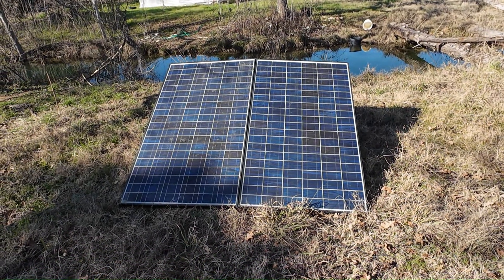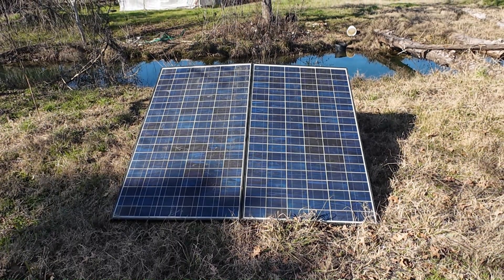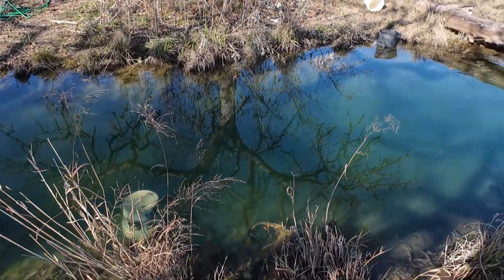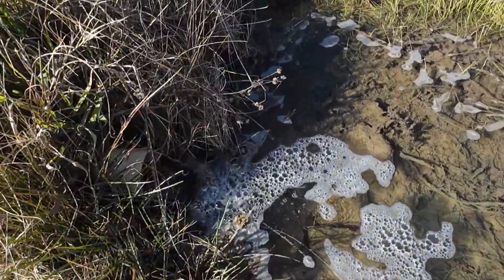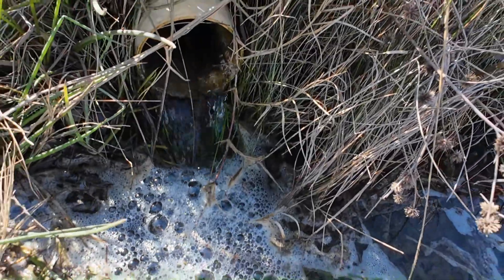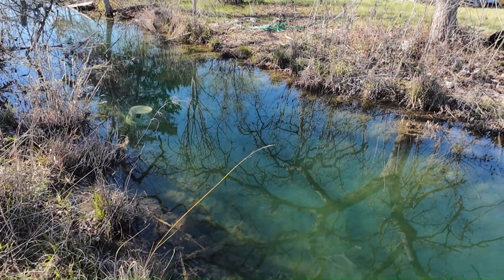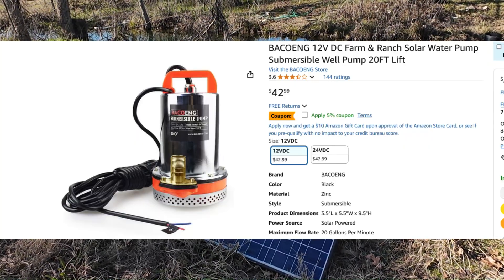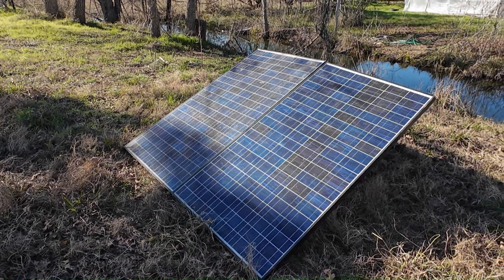DIY Solar Water Pump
Looking for ideas to build a cheap DIY solar water pump.